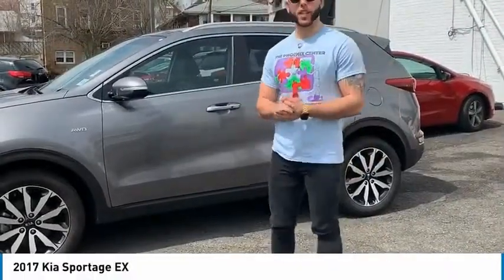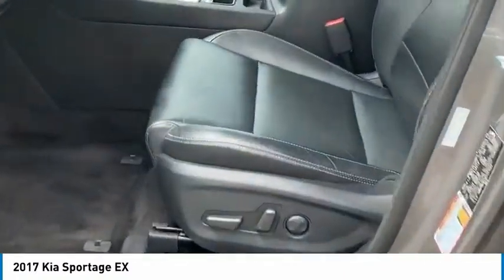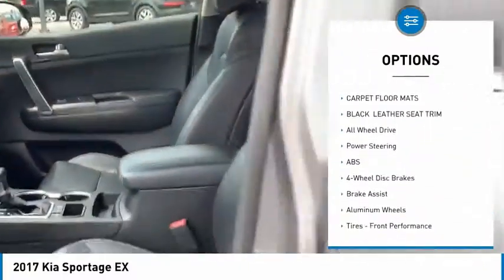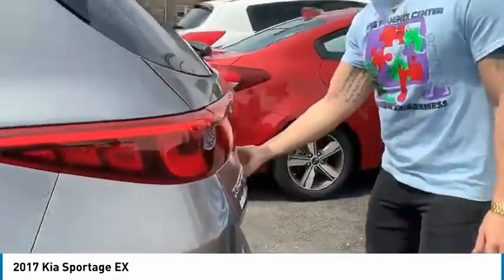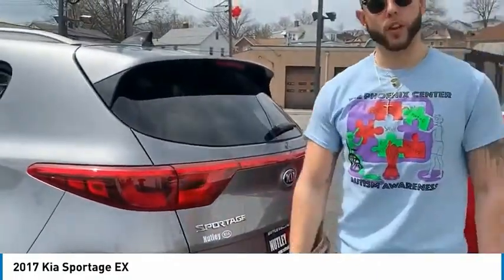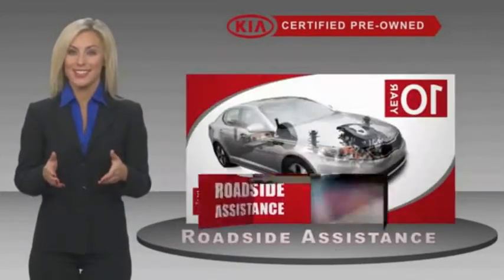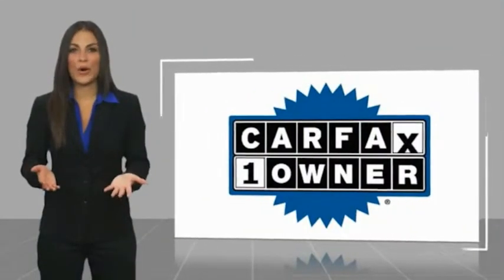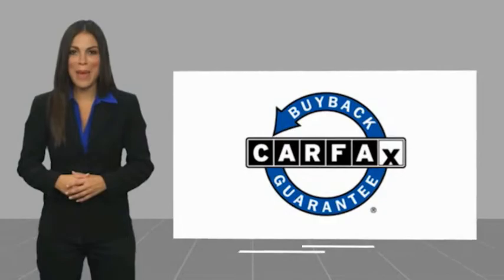2017 Kia Sportage Nutley NJ KTK363A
2017 Kia Sportage EX

Nutley Kia
66 Washington Ave

Pick up this Mineral Silver 2017 Kia Sportage, available today at Nutley Kia. This could be the one you've been searching for.